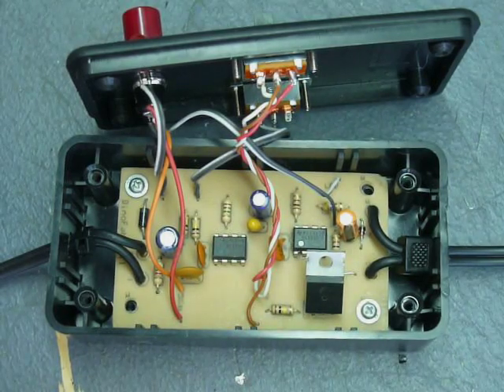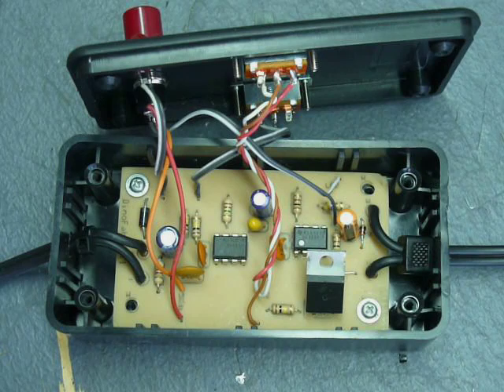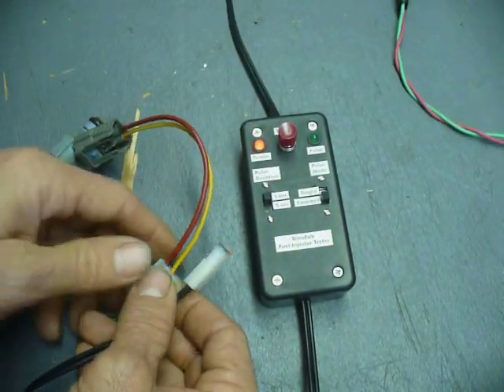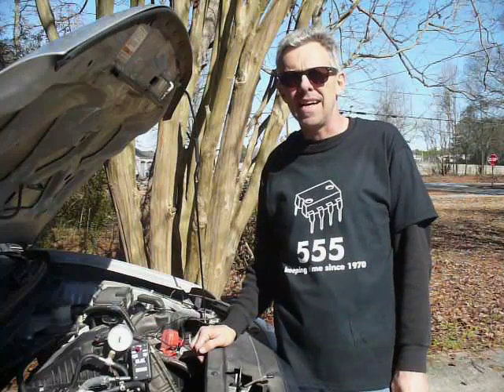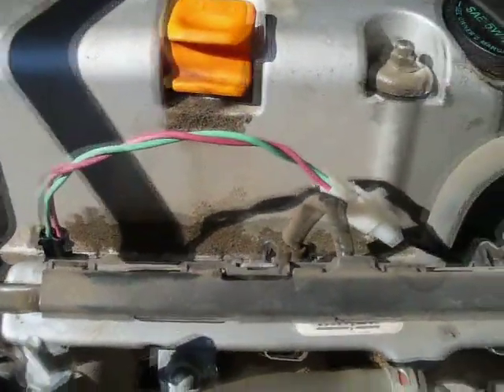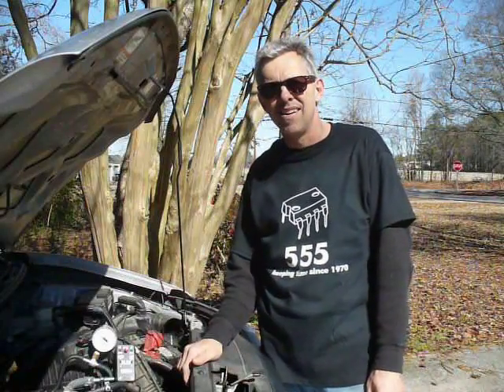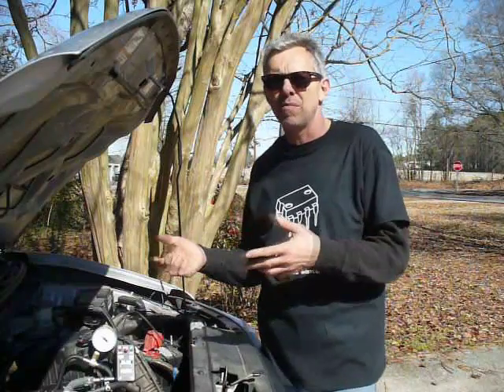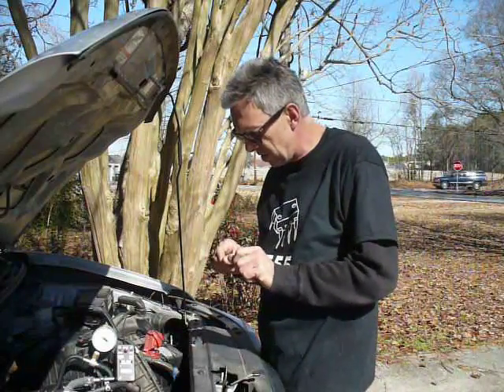555 Fuel Injector Tester On Car Demo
This is an on car demo of my 555 based fuel injector tester that I'm entering in the 555 Contest.